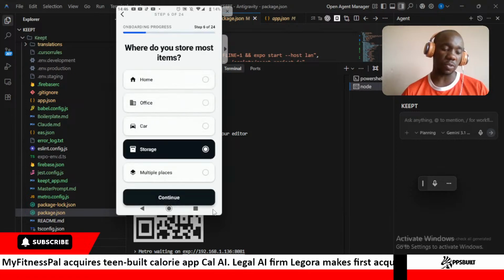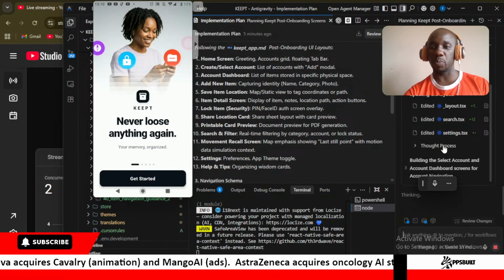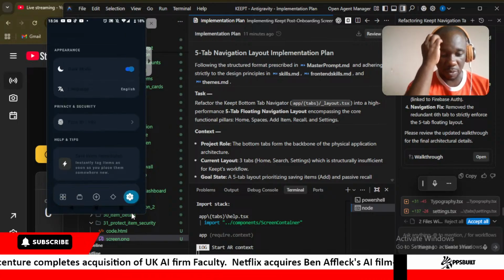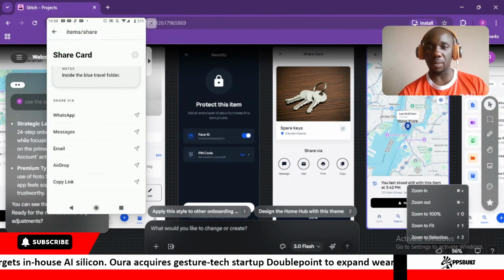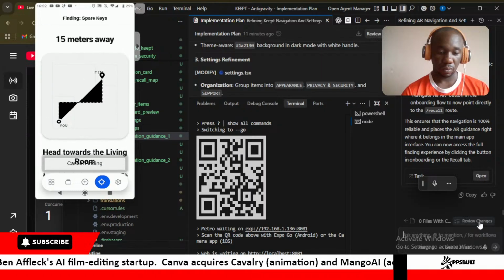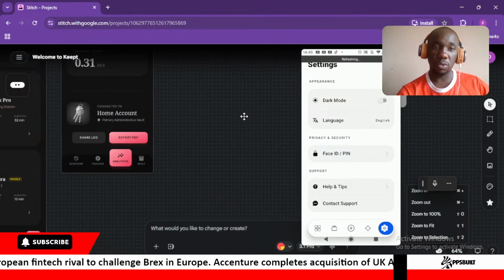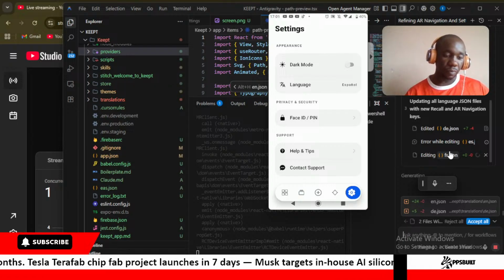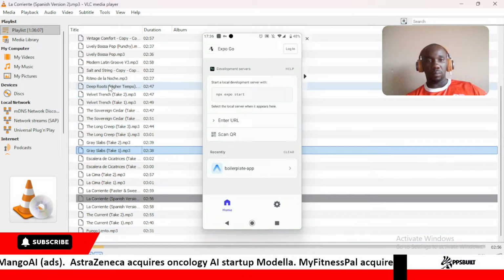DAY 23: VIBE CODING APPS UNTIL I MAKE $500,000 I Earned Revenue $1012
I am vibe coding AI apps from scratch until I hit $500,000 in revenue. Welcome to Day 23 of the ultimate Build in Public challenge, where I show you exactly how to make money online with AI in 2026. There are no perfect plans here—just rapid execution using the most powerful AI coding tools available today.

In this episode, I reveal my unfiltered workflow for building and launching profitable SaaS applications in hours, not months. We dive deep into the reality of vibe coding—the revolutionary process of guiding AI to write complex software—using industry-leading tools like Cursor AI, Replit, and Lovable. Whether you are a total beginner looking for a lucrative AI side hustle, a non-technical founder wanting to build a tech startup, or an experienced developer exploring agentic workflows, this series exposes the undeniable reality of AI app development. You will see the exact strategies I use to monetize AI-generated apps, the critical security mistakes and bugs to avoid, and every single dollar made along this journey.

🚀 IN THIS VIDEO:
The $500,000 AI App Challenge (Day 5 Breakdown)
What is Vibe Coding? (My Exact Execution Strategy)
Building the App: Cursor AI vs Replit Workflow
Using Lovable AI for Rapid UI Design and Deployment
How to Monetize AI Apps (Passive Income Business Model)
Real Mistakes, API Bugs, and Live AI Debugging
Daily Revenue Reveal: How Much We Made Today

🛠️ AI TOOLS I USE TO BUILD THESE APPS:
Try Cursor AI:
Try Replit:
Try Lovable
Try Openclaw

Building an application with artificial intelligence has never been more accessible or faster. By shifting from manual, traditional programming to intuitive vibe coding, absolutely anyone can launch a profitable software business. Follow along as I build in public, share my exact prompts, and document the entire startup life journey transparently.